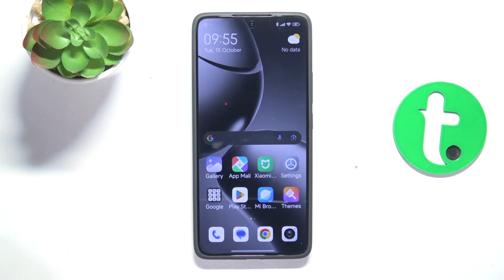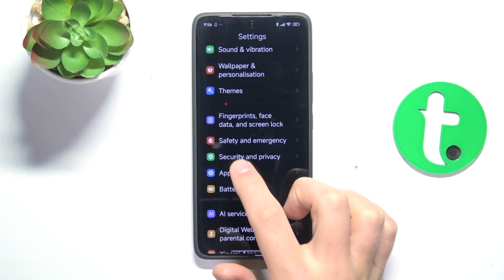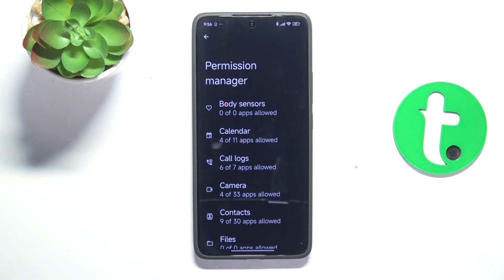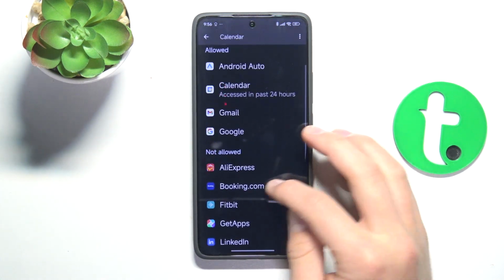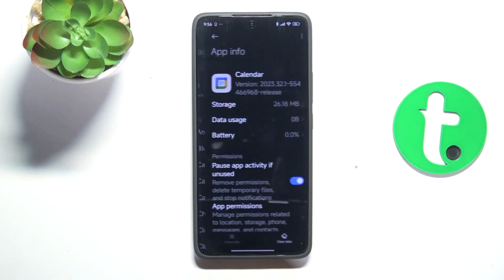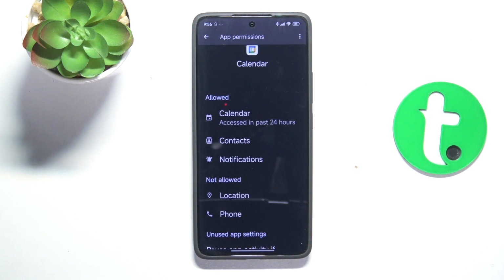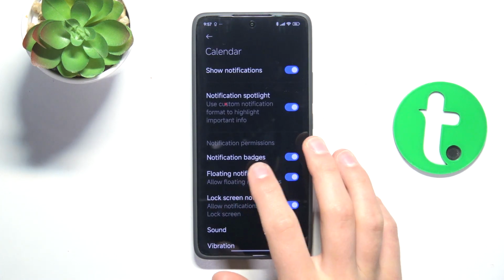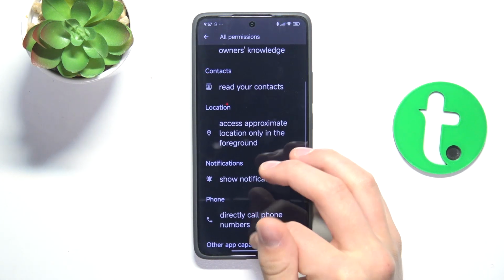XIAOMI 14T Pro: How to Manage App Permissions?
Learn how to manage app permissions on your XIAOMI 14T Pro to control access to sensitive data like location, camera, or contacts. This guide provides step-by-step instructions to customize permissions for each app, enhancing privacy and security.

How to Adjust App Permissions on XIAOMI 14T Pro?
Can I Enable or Disable Permissions for Specific Apps on 14T Pro?
How to Manage Privacy Settings for Apps on XIAOMI 14T Pro?